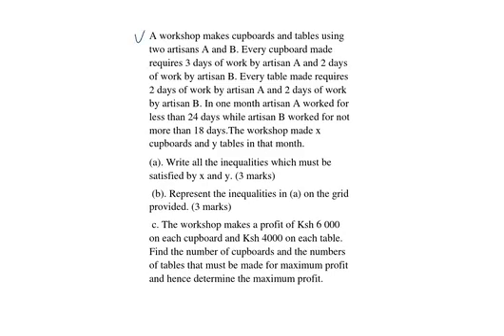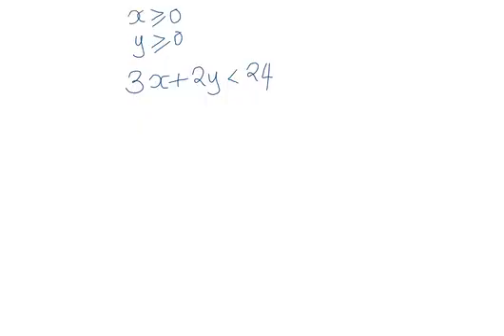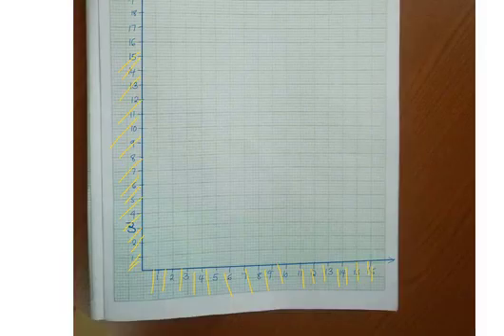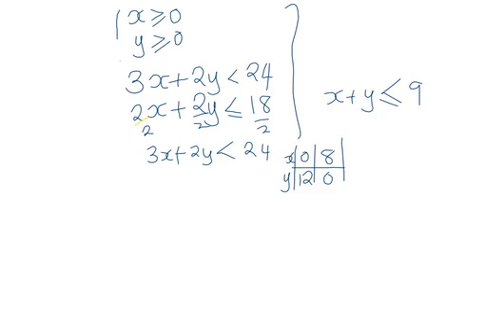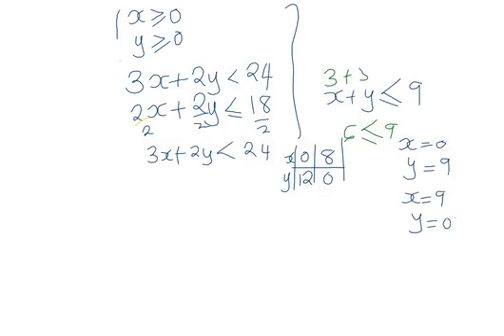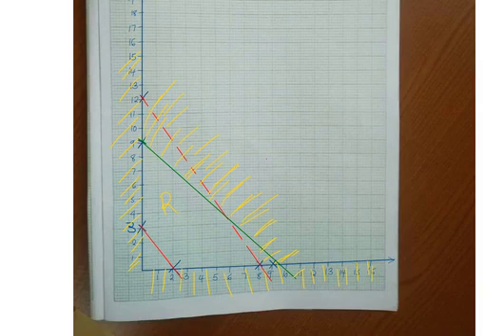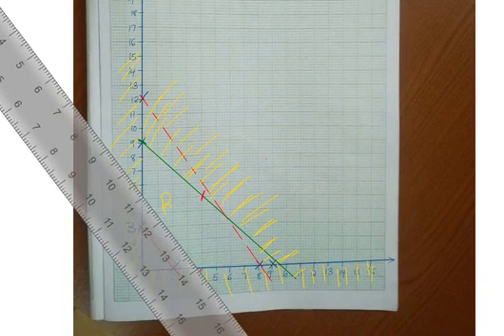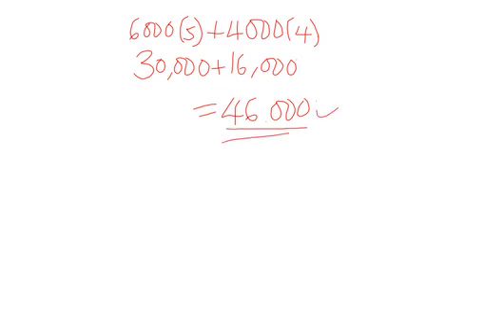A workshop makes cupboards and tables using two artisans A and B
A workshop makes cupboards and tables using two artisans A and B. Every cupboard made requires 3 days of work by artisan A and 2 days of work by artisan B. Every table made requires 2 days of work by artisan A and 2 days of work by artisan B. In one month artisan A worked for less than 24 days while artisan B worked for not more than 18 days.The workshop made x cupboards and y tables in that month.
(a). Write all the inequalities which must be satisfied by x and y. (3 marks)
(b). Represent the inequalities in (a) on the grid provided. (3 marks)